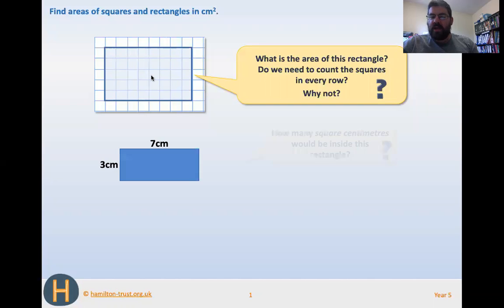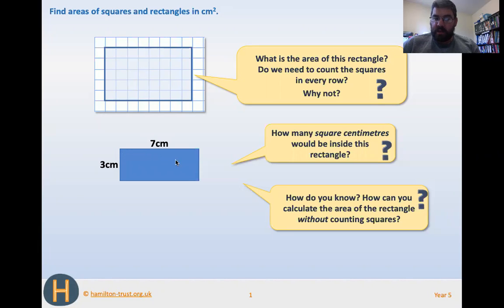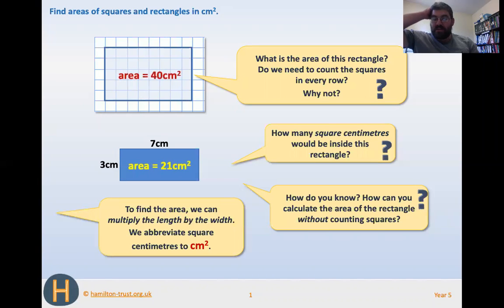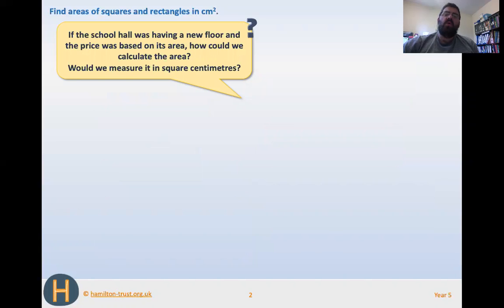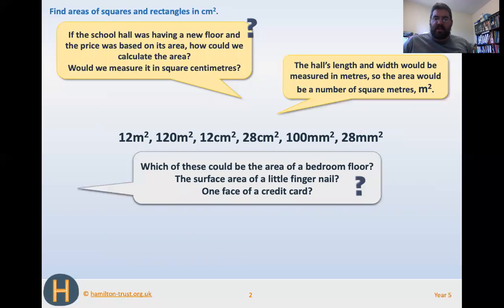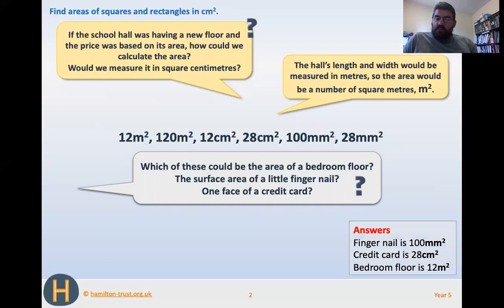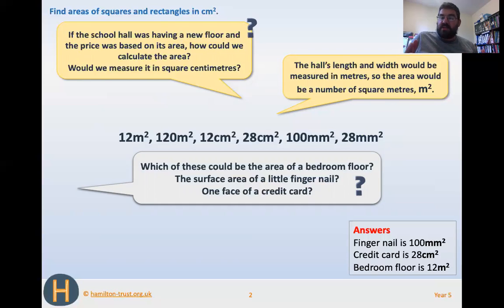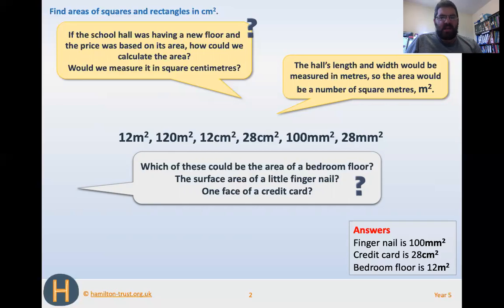Year 5 - Maths Week 13 Day 3